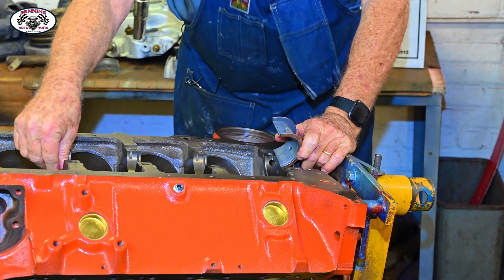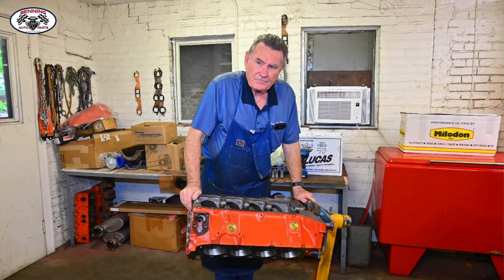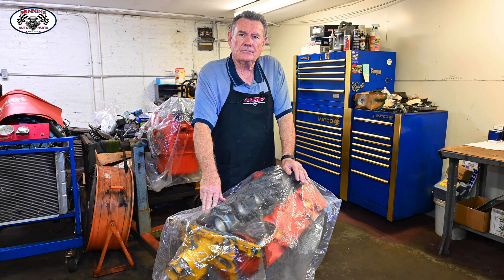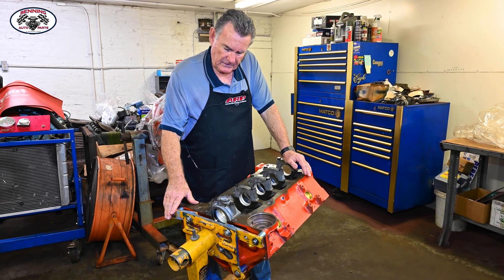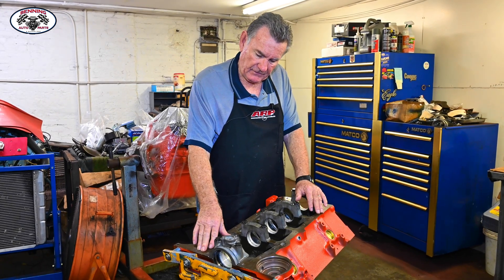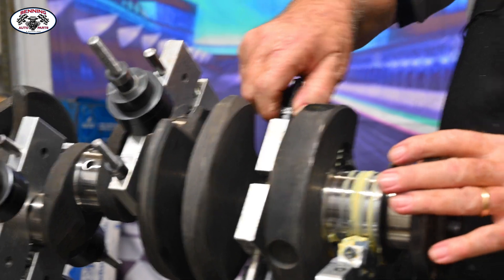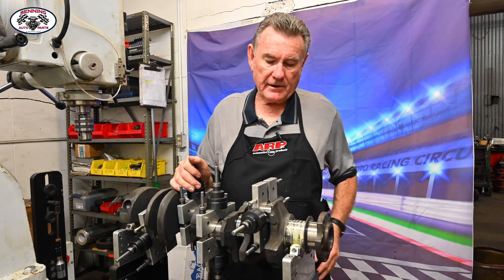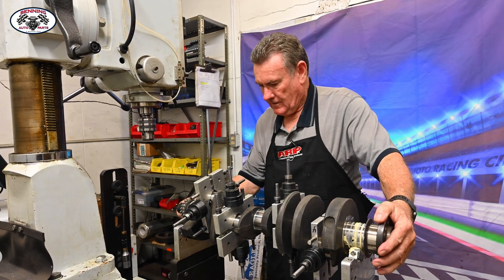Chevy 327 Pt#2 Crankshaft Balancing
Part 2 the balance of the customers Crankshaft.